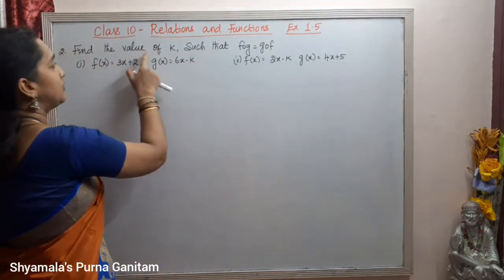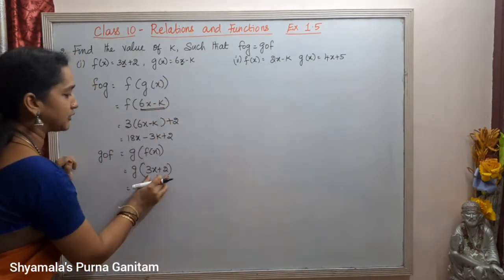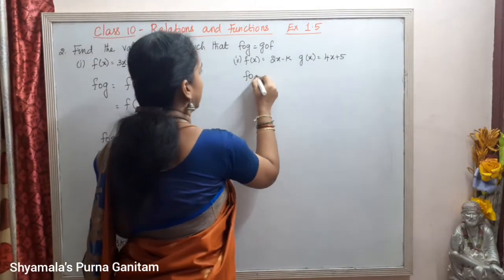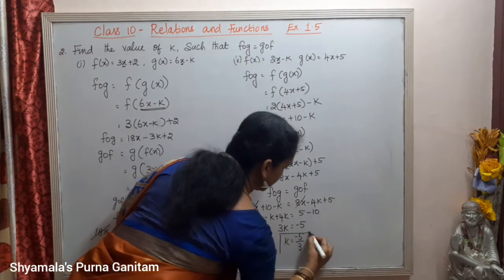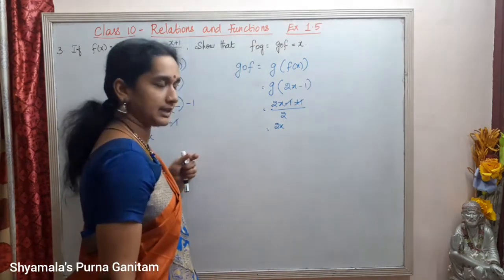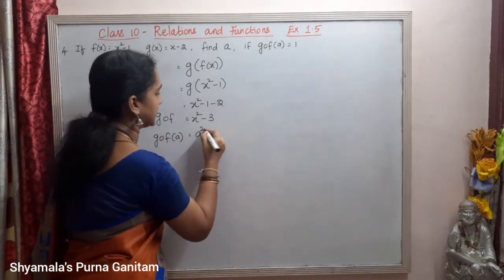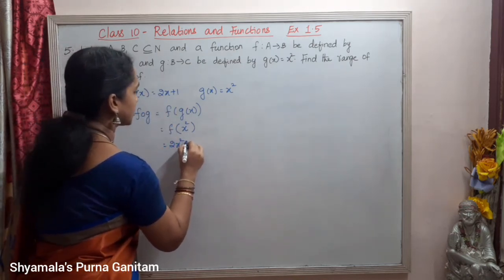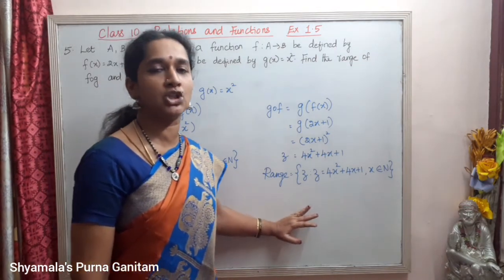Matric/TN State Class 10 - Relations and Functions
Matric/TN State Class 10 - Relations and Functions Ex1.5 Sum no 2,  3 , 4, 5